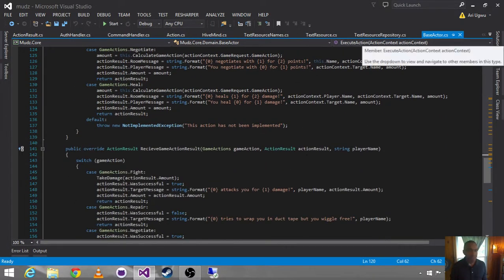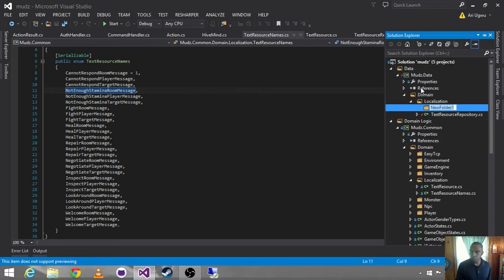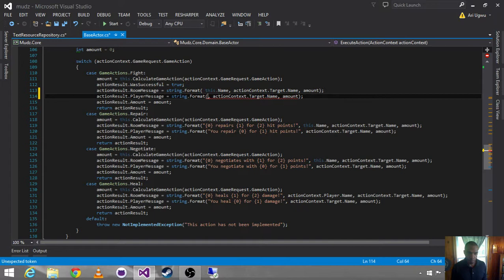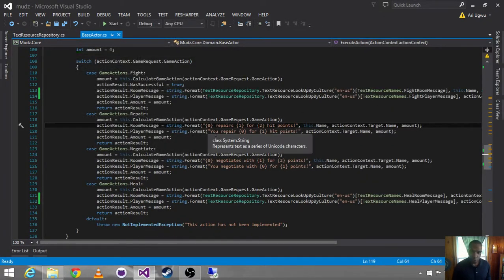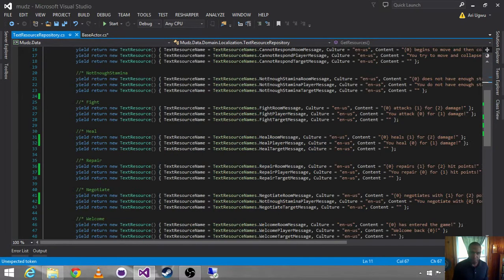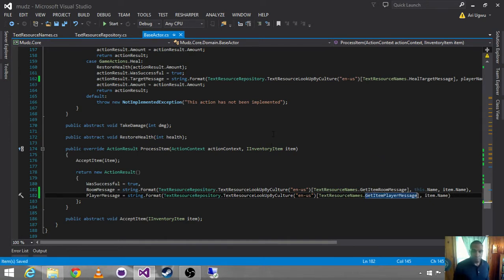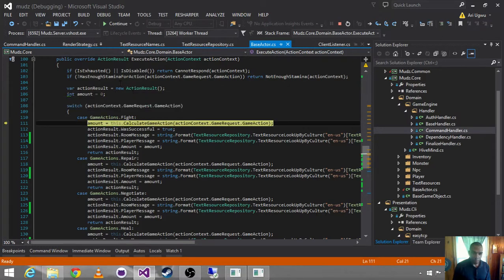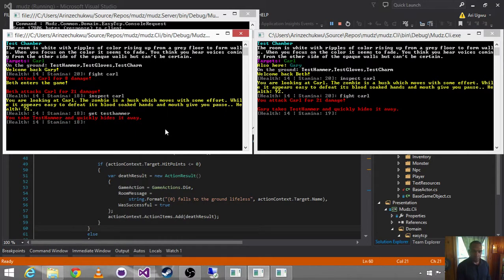C# Design Patterns: Text Resources [Day 2 of 2 - part 1]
We're going to explore a design pattern that falls into the "common problem, common approach" category. These are often a collection of smaller patterns used to solve a larger need.